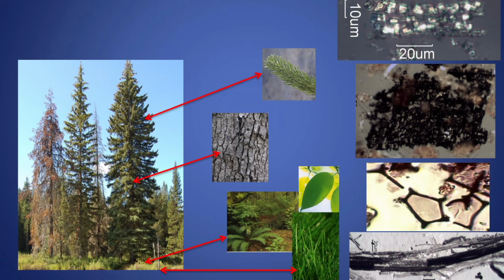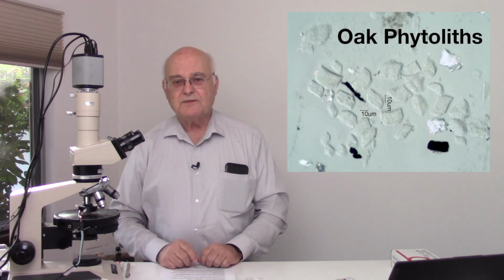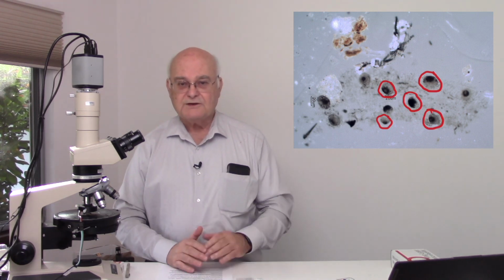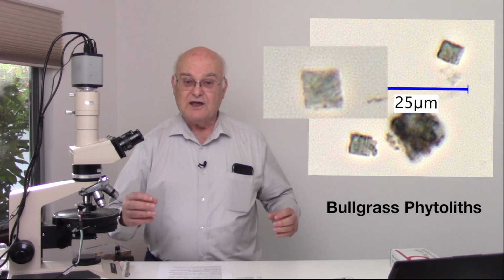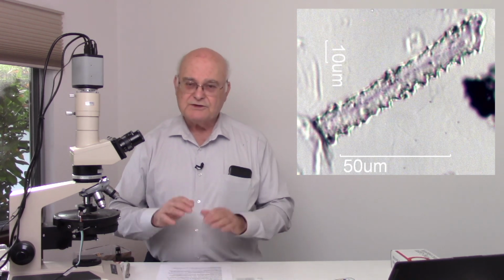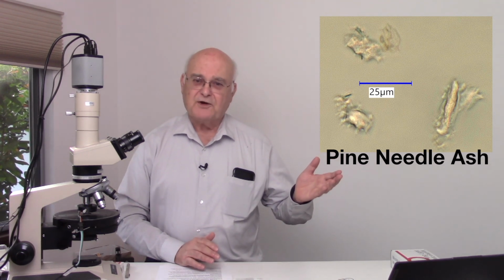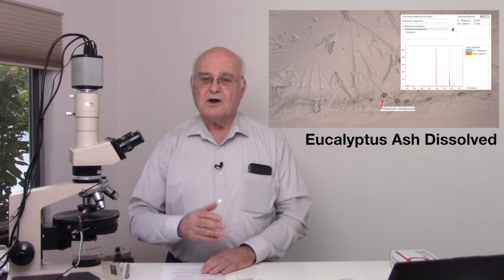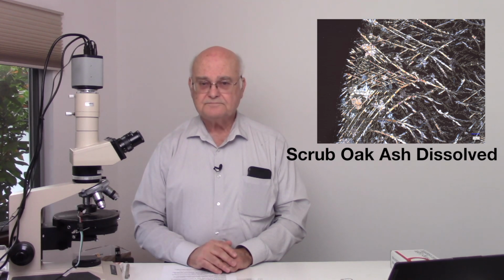Soot Char and Ash Analysis: ASH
In this video Russ focuses on the analysis of ash from wildfires. You can find more fire related photos at Microlabgallery.com. He also discusses our standard slide sets and the use of reflected darkfield illumination. There are videos and examples of how to use the Epi Ring Light on this page.